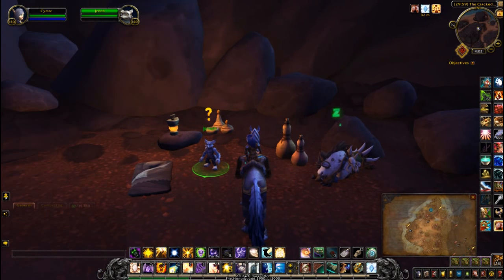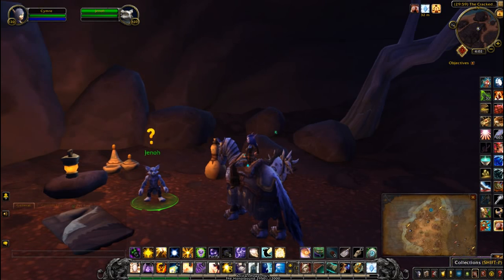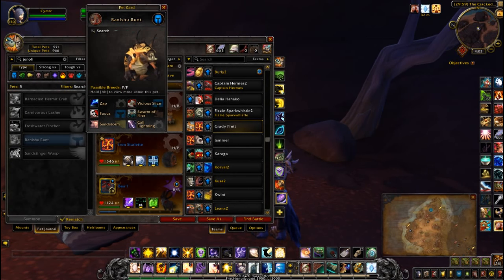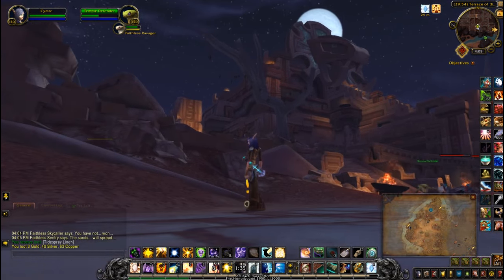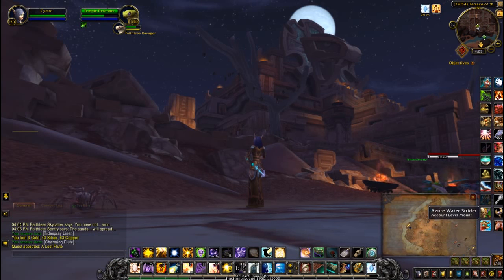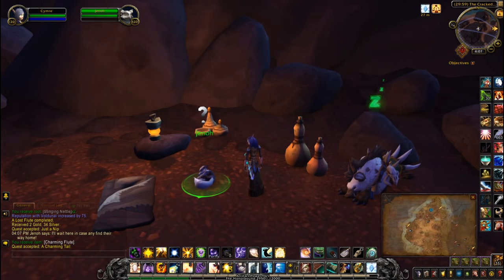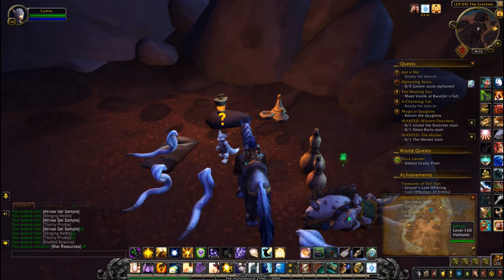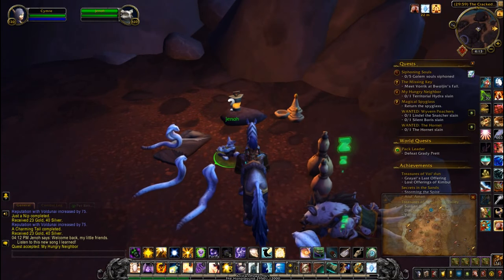Jenoh & the Ranishu Runt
How to unlock the Ranishu Runt (Horde only pet) from Jenoh. Jenoh's quest chain starts with the Lost Flute and ends with A Hungry Neighbour which rewards the Snake Charmer's Flute (Guardian Cobra Hatchling). There should also be a breadcrumb quest (Keep it Down) leading you to the goblins south of your location but it did not appear since I had already completed their quests. It appears to the reason the Ranishu Runt is not available on the vendor.

UPDATE: I have since completed the following quests on an alt who hadn't entered the zone. These are the quests which finally unlocked the Ranishu Runt.

A Lost Flute
Just a Nip
A Charming Tail
My Hungry Neighbour
Keep it Down!
Power Problems
Charging the Batteries
Ranishu Are Resources - offered by Omi at the Court of Zak'rajan 45, 46